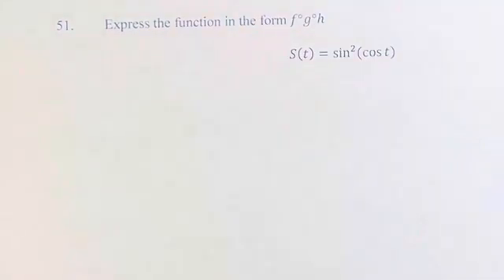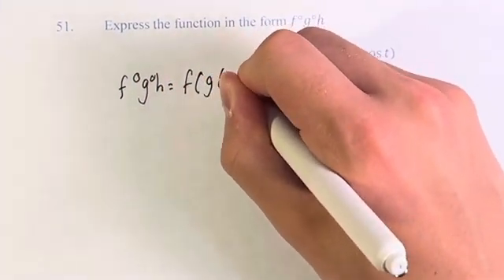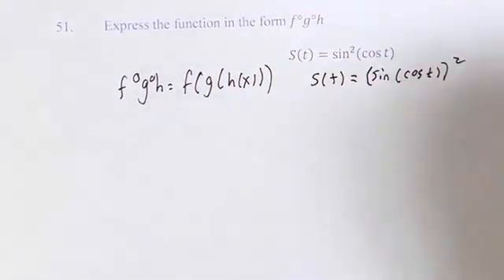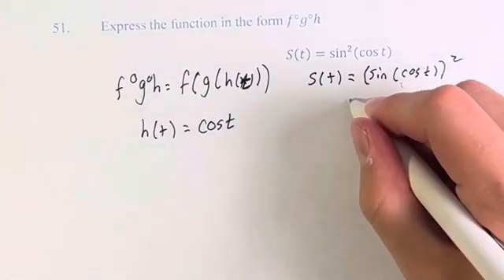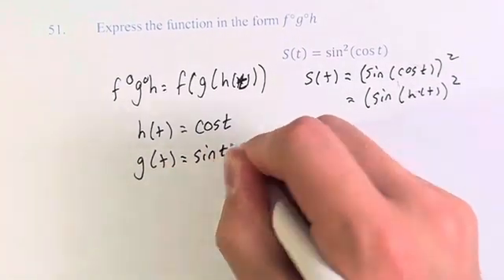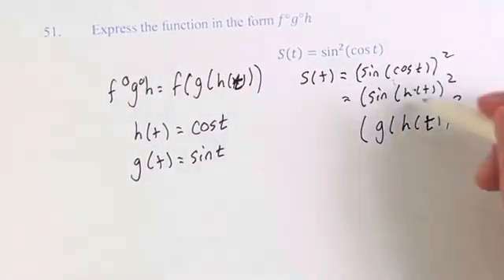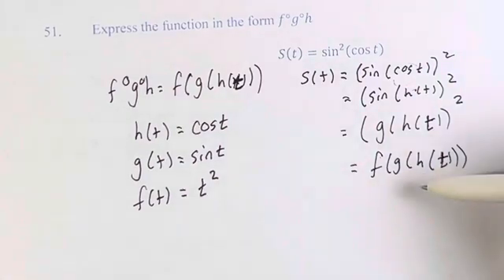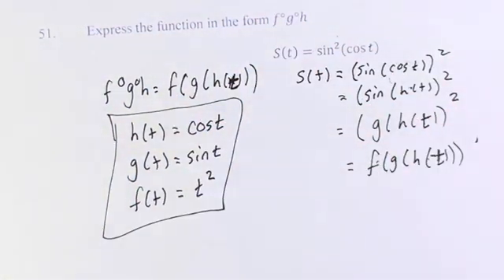51. Express the function in the form f°g°h S(t)=sin^2(cost)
51. Express the function in the form f°g°h

S(t)=sin^2(cost)